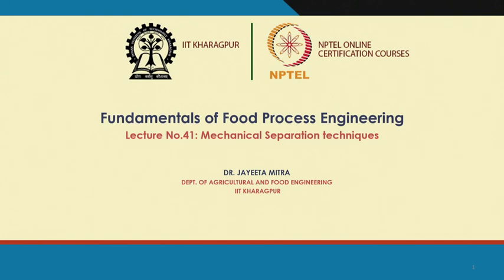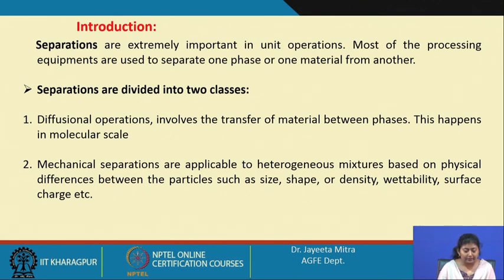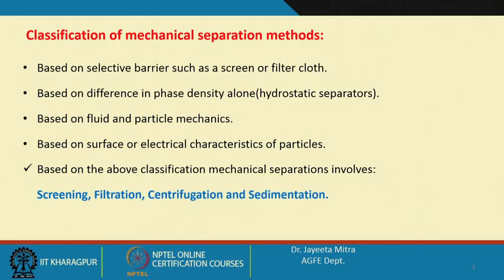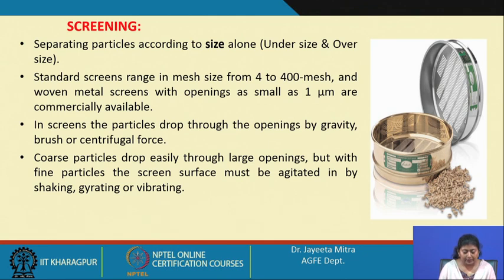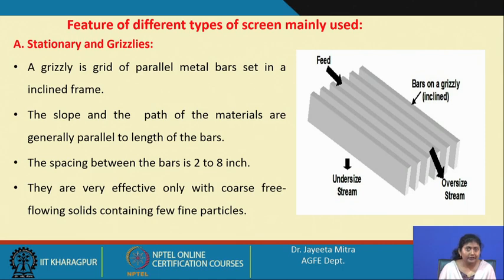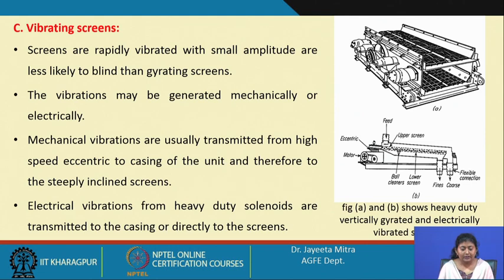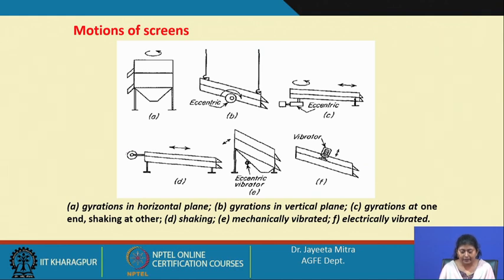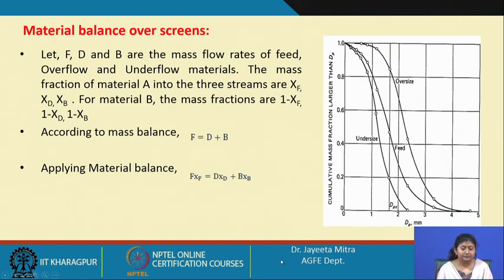Lecture 41: Mechanical Separation Techniques